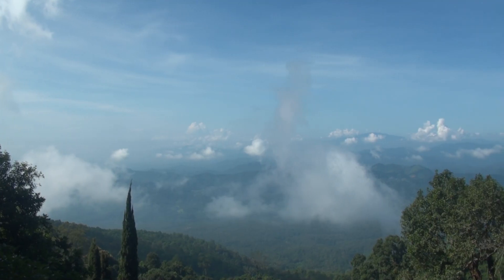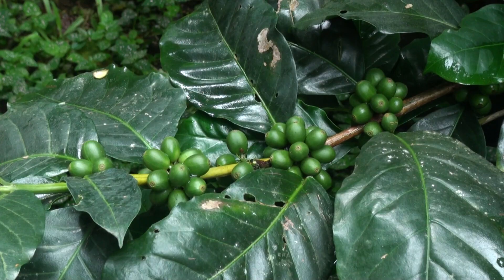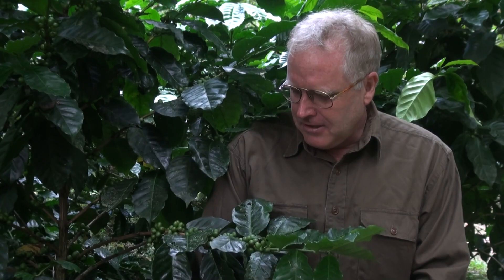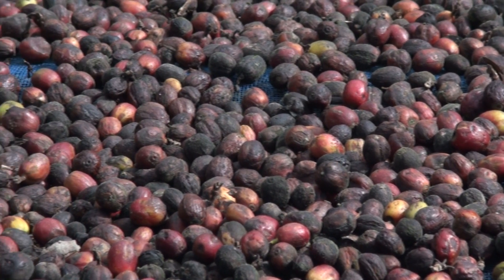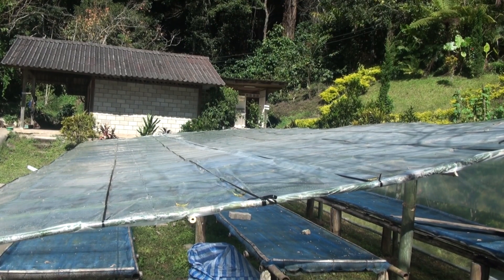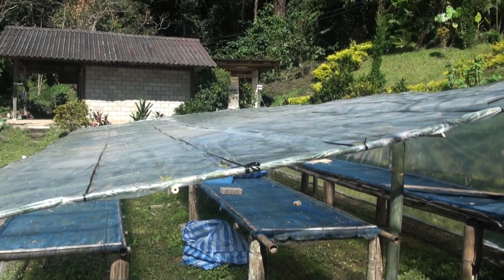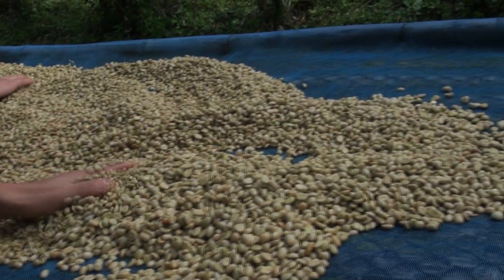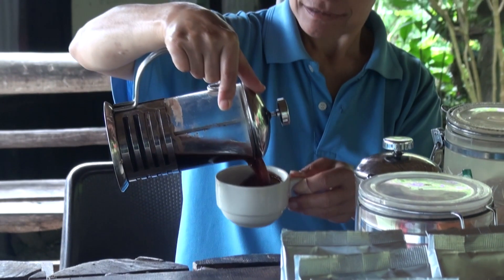CMU Coffee Plantation Chiang Mai 0.1.mp4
How to get there. From the Chiang Mai University entrance head west on Huey Kaew road  (road #1004) it's 27 kilometers of paved road and 100 meters of good dirt road. You will pass the Chiang Mai Zoo, Wat Plahad, Doi Suthep and Phuping Royal Palace before the road becomes narrow. At the first intersection beyond the Phuping Palace you want to turn right up the hill. See note 1. This newly paved 3 meters wide road curves through old growth forest. Drive slowly and use your horn as the signs request. There is not enough room for cars to pass each other without some maneuvering from here on. The last 3 or 4 kilometers are downhill on partially moss covered often wet older paved roads also used by mountain bikers. Be Careful! Just drive slow and stop only on turnouts to check out the huge trees and mountain valley views. I ride a motorcycle to get there and find it perfect, when it rains I stop and open up my umbrella. Many people ride bicycles down all the way from the hill top beyond Phuping Palace to Huey Tung Tao with a stop at the coffee plantation. see Note 2. There is coffee and Macadamia nuts grown on the plantation for sale and cup of soup to eat. There is a clean basic toilet block to the right and down the steps. Walk around in the often cool and foggy plantation and gardens. The roads and facilities are not suitable for buses. Large groups should contact The Agriculture Department at CMU before going.
 Note 1 The fork to the left goes to a nice Hmong Village for lunch, looking around and shopping. There are gardens, stone grinding wheels, a water driven rice pounder and many crafts being made. There is a nice new coffee shop on the road in that offers stunning views, great coffee and clean toilets.
Note 2 Many companies in Chiang Mai offer these Mountain Bike tours everyday. Ground transportation proper equipment and a guide are essential to enjoying the ride down hill beyond the  Hmong Village just beyond the coffee plantation. There is often no telephone signal up here and lots of roads without signs.